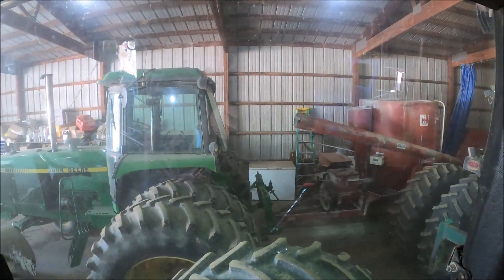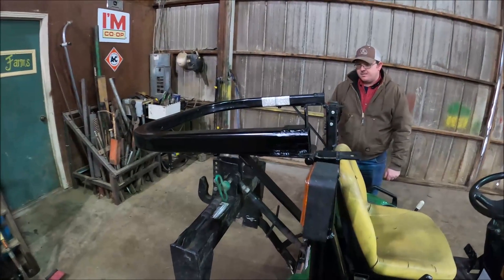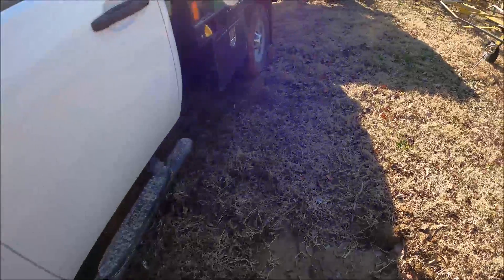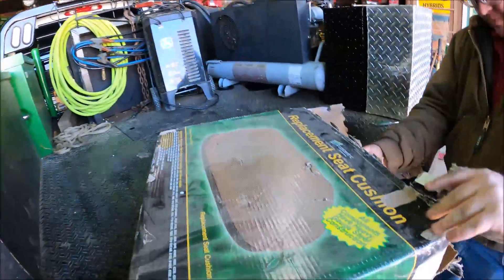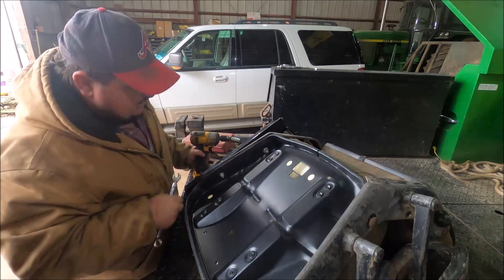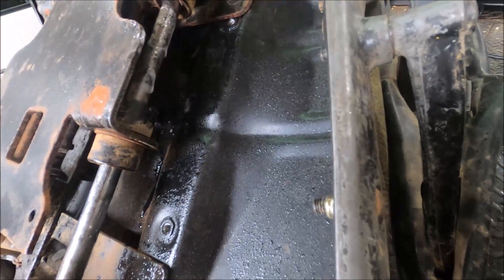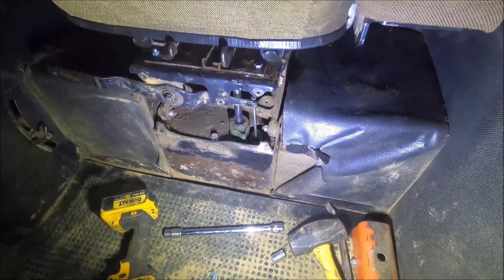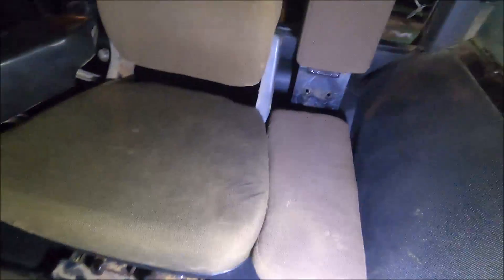The 4640 gets a new seat.